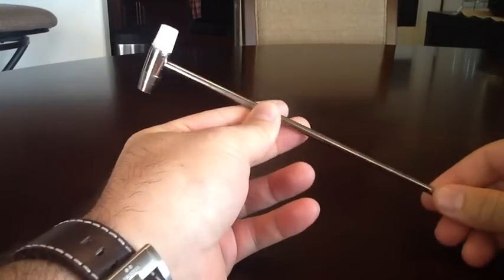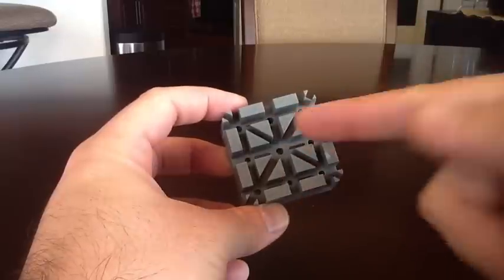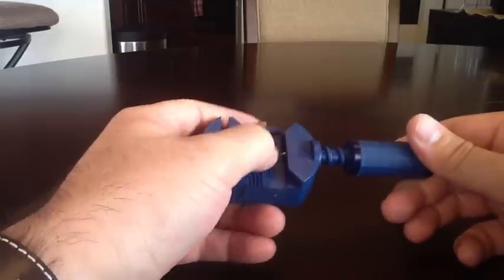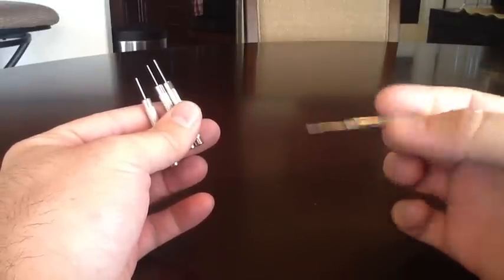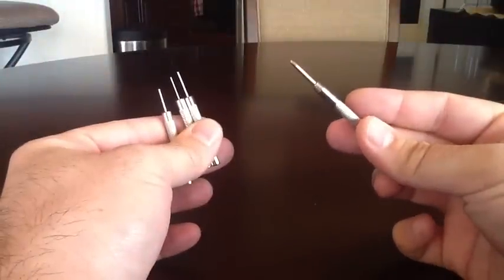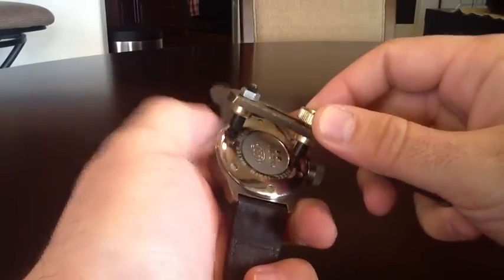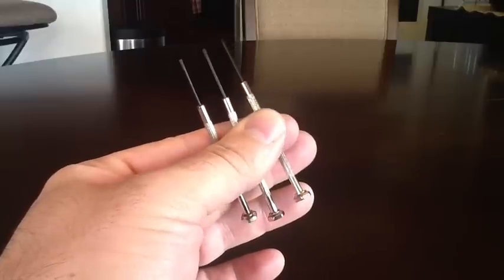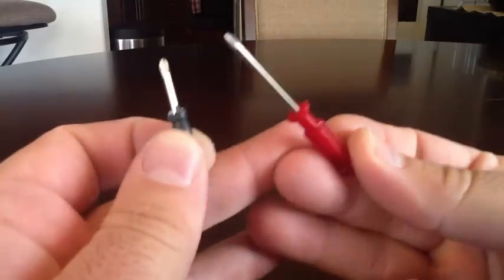Watch Repair Kit.... $6 Of Helpful Goodness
Sign up to be a Chrono-Commentary VIP to win a FREE one of your very own!
Sorry Guys. Out of watch repair kits!